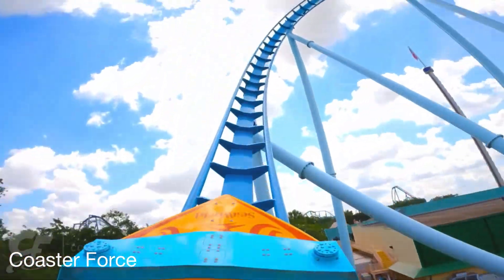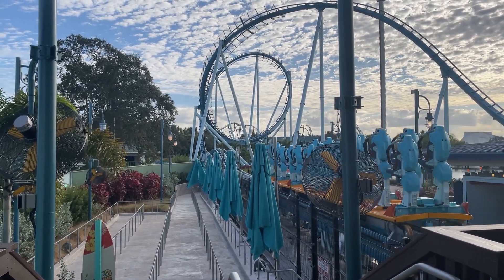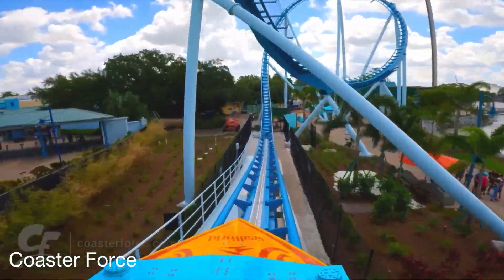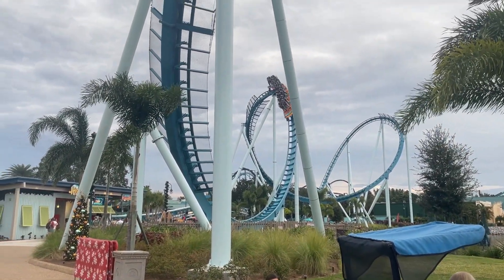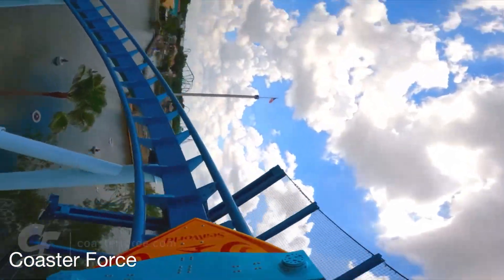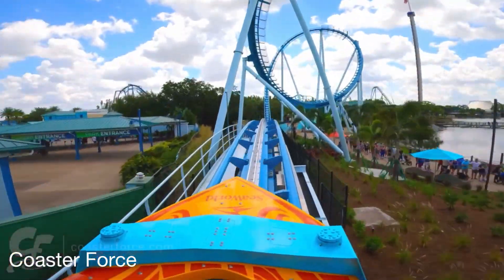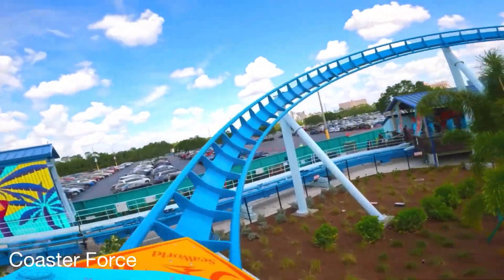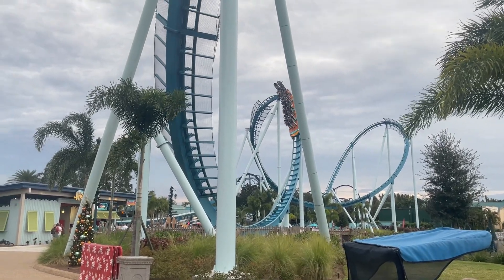Pipeline: The Surf Coaster - 5 Minute Review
Here’s everything you need to know about Orlando’s newest coaster!